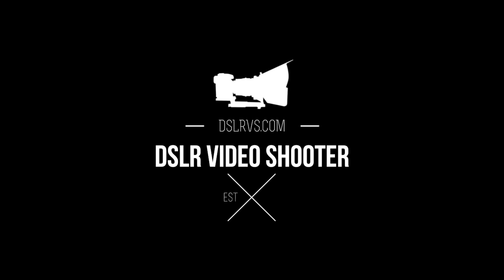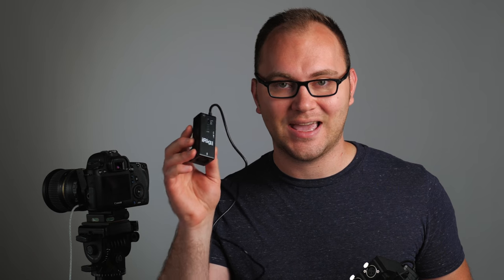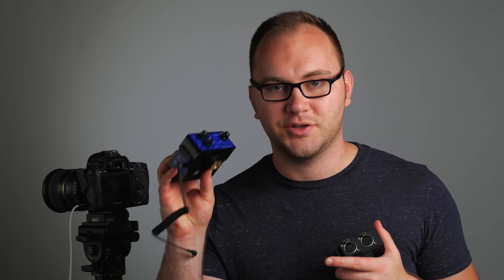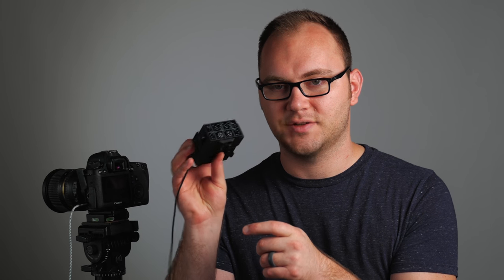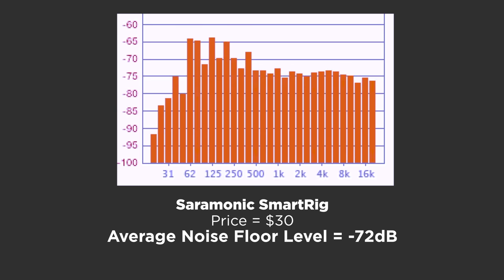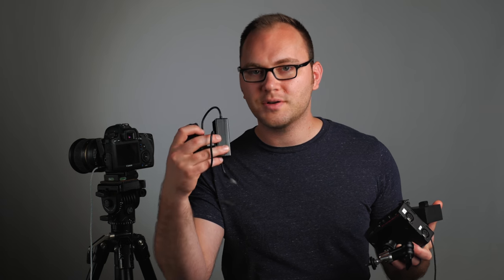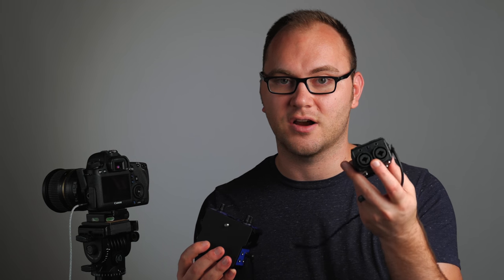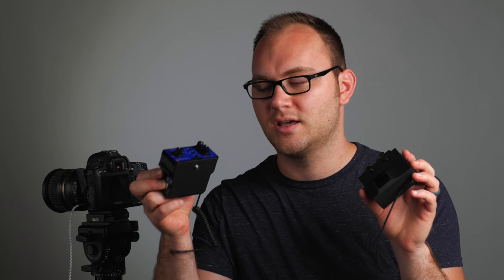7 Camera Preamps I've Owned and Which Is Best For Your Budget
Today I test 7 of the camera preamps I've owned and like to see how they stack up! Using a preamp for your camera is one of the best things you can do for your audio as it will increase the signal from the microphone without introducing more noise. At least that is the idea!

To save time in this video, I only tested the preamps noise. If you want to hear what each preamp sounds like with a voice, check out my various reviews below.

Preamps 0:41
Tests 3:57
Conclusions 4:51

Saramonic Smart Rig
Amazon (PAID LINK)

iRig PRE
Amazon (PAID LINK)

Saramonic Smart Rig PLUS
Amazon (PAID LINK)

Saramonic MixMic
Amazon (PAID LINK)

JuicedLink 222
RIP :-(